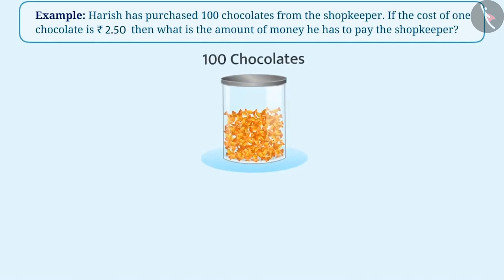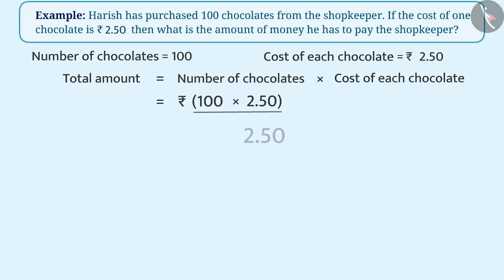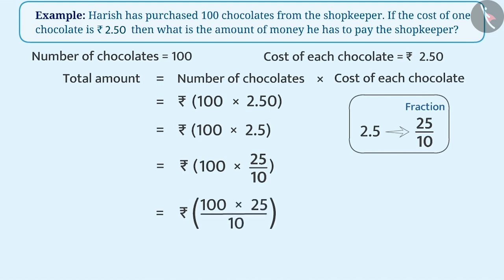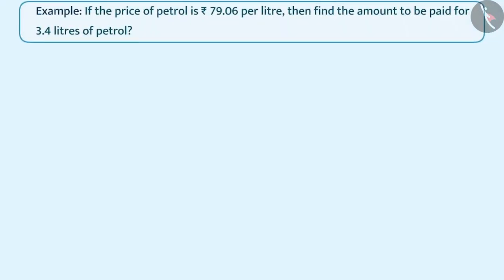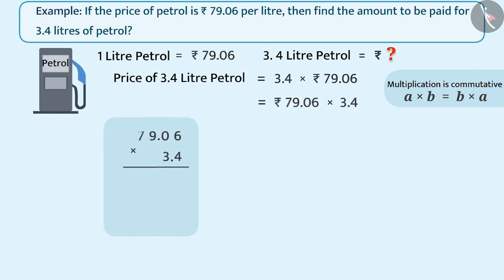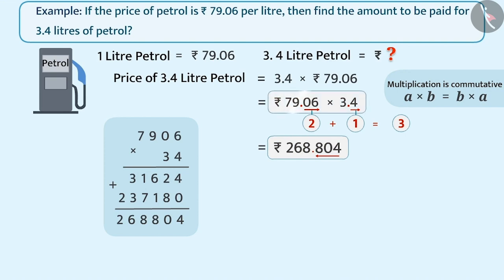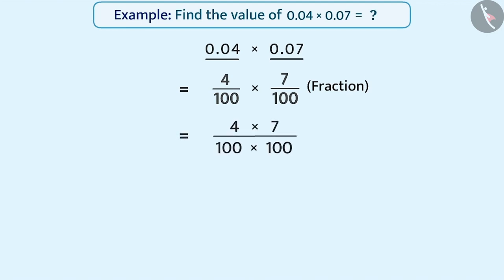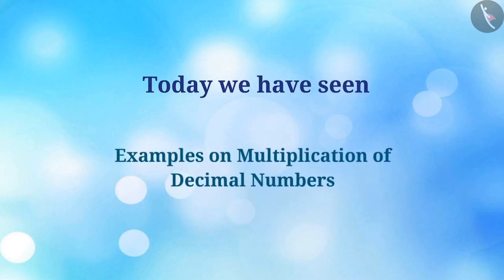Multiplication of decimal numbers | Part 3/4 | English | Class 7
Multiplication of decimal numbers | Part 3/4 | English | Class 7 |  | NCERT |

Multiplication of decimal numbers | Fractions | Grade 7 | NCERT | Fractions and decimals

Welcome to part 3 of Multiplication of decimal numbers. In this video, we will discuss various examples of Multiplication of decimal numbers.